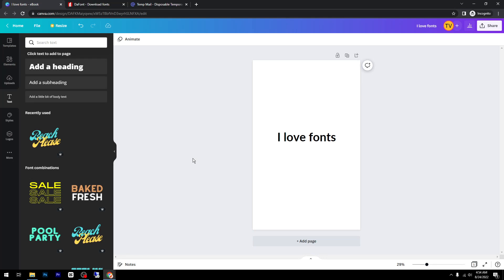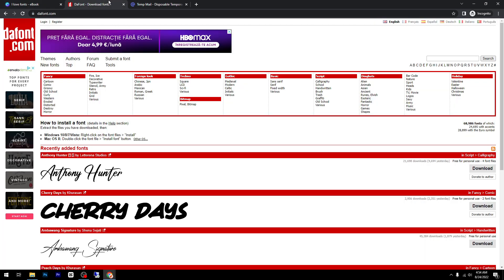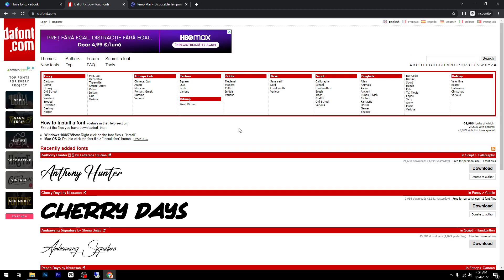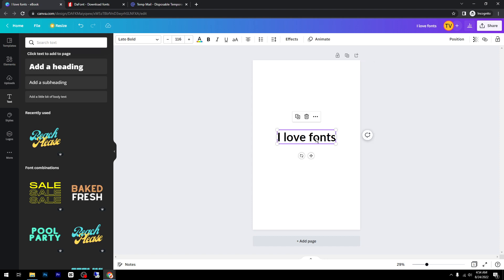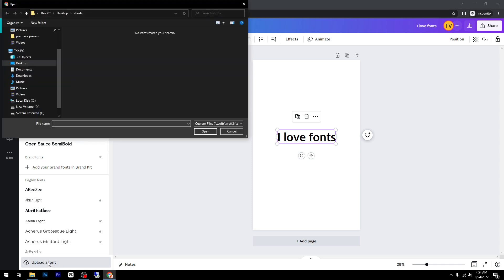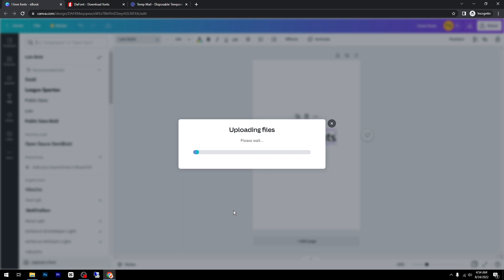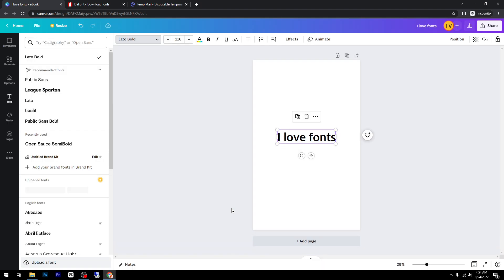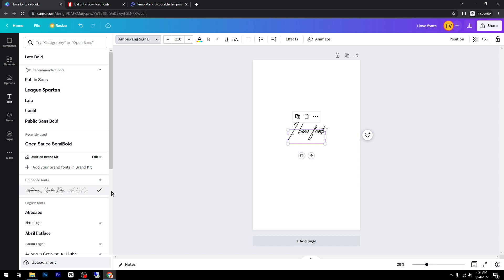How To Upload Fonts In Canva 2024 | Use Custom Fonts In Canva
In today's video I will show you how to upload fonts in canva.

0:00 Intro
0:05 How to upload fonts in canva